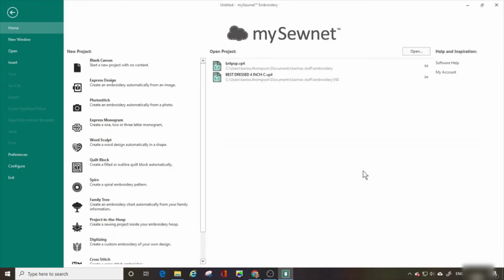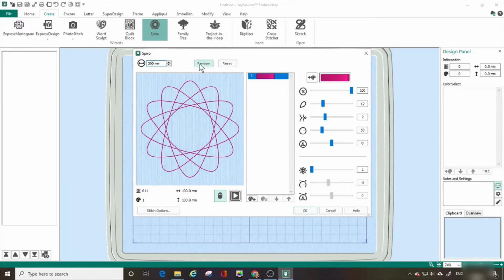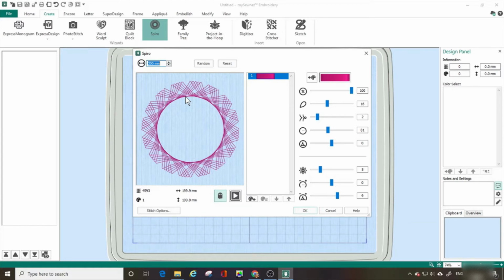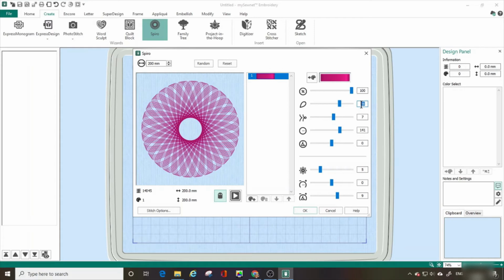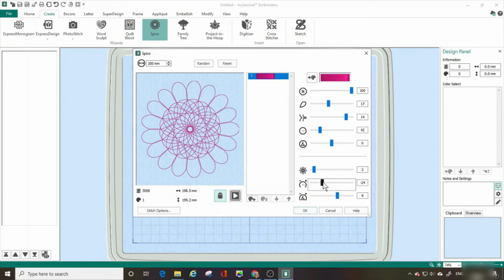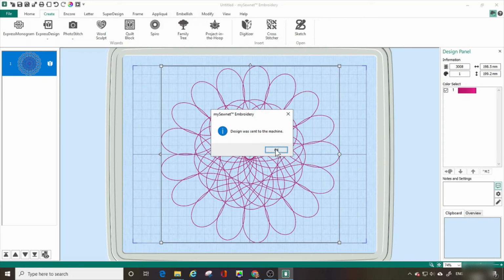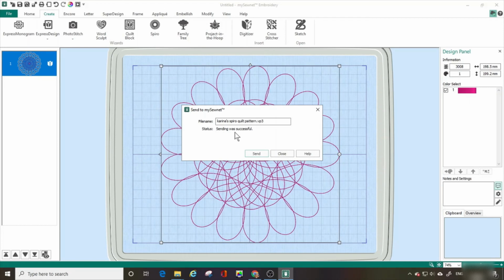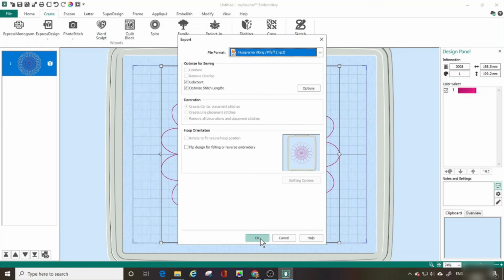mySewnet™ Spiro Wizard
Let's take a look at the Brand New Spiro Wizard in the mySewnet™ software